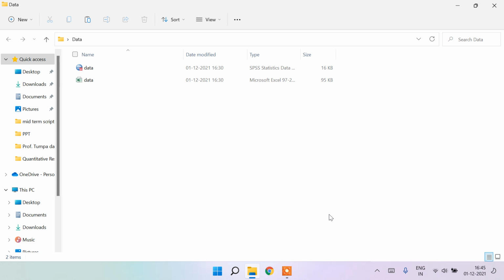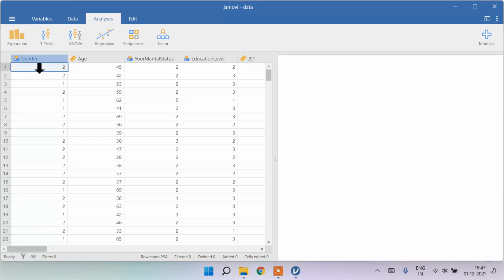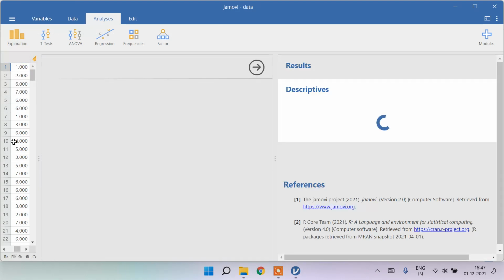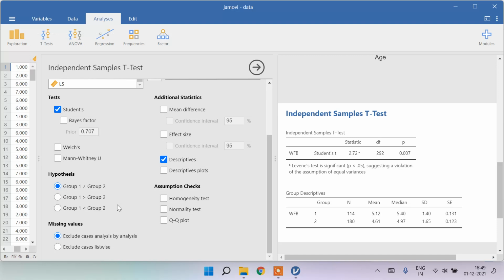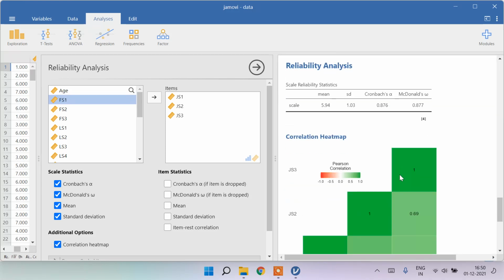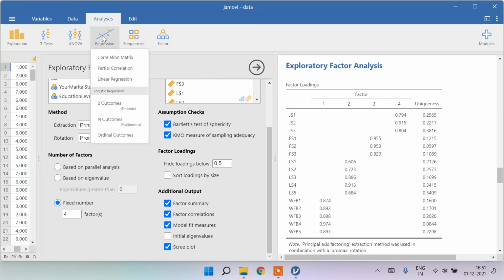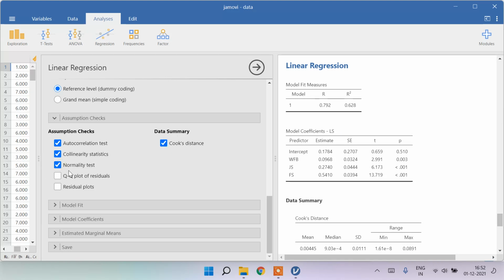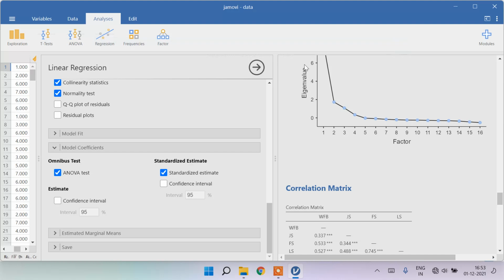JAMOVI tutorial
In this video, I have covered a few data analysis techniques using one of the best open-source GUI based software named JAMOVI.